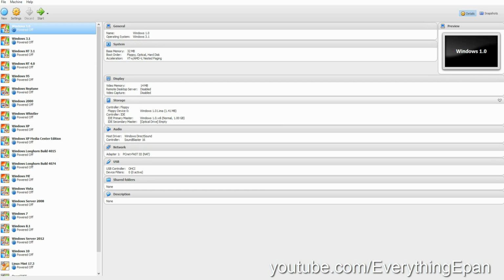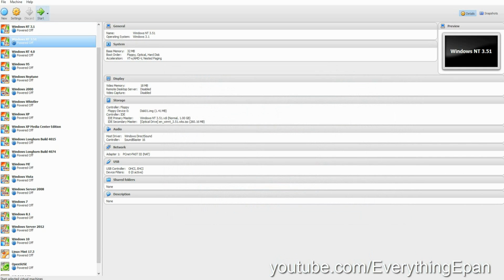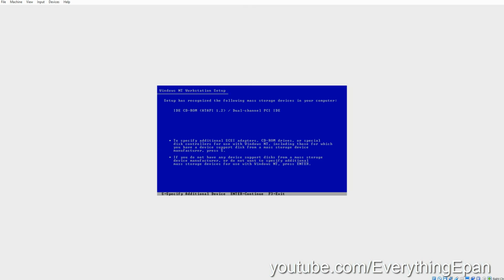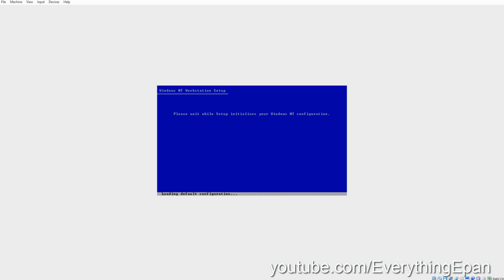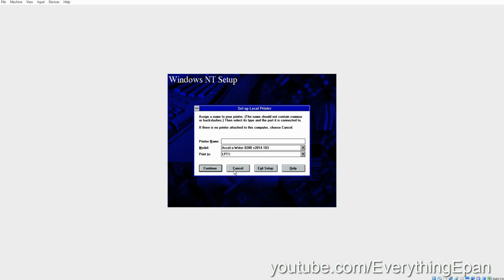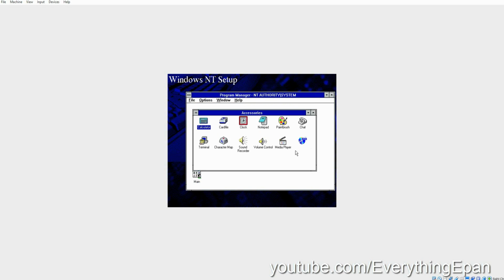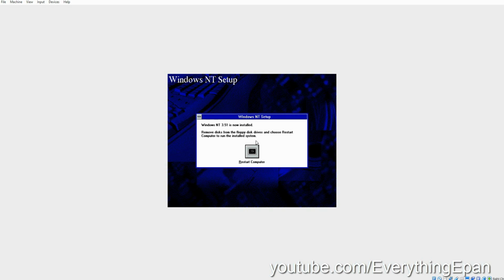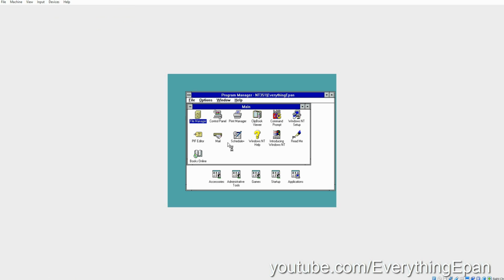Windows NT 3.51 - Installation in Virtualbox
Here is my video tutorial on how to install Windows NT 3.51 in Virtualbox!